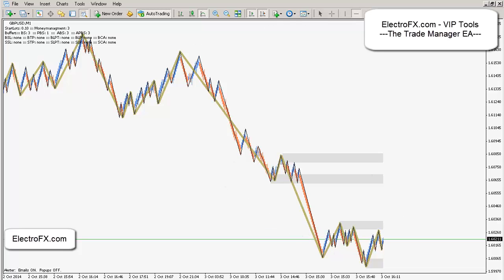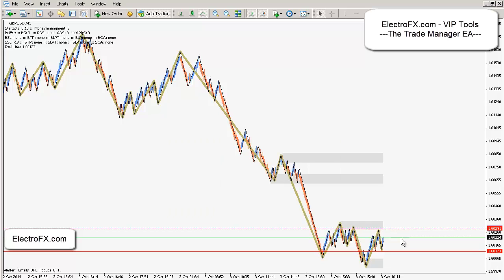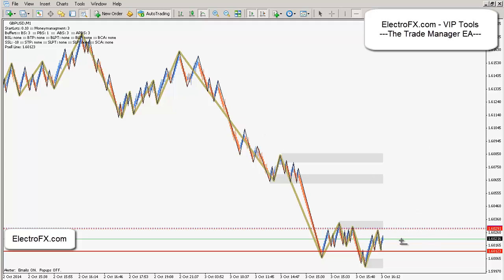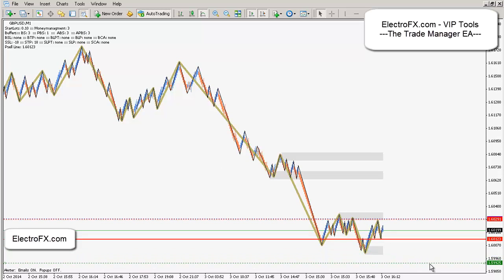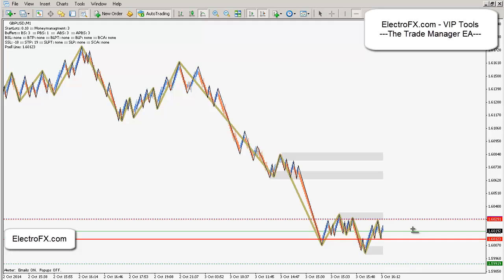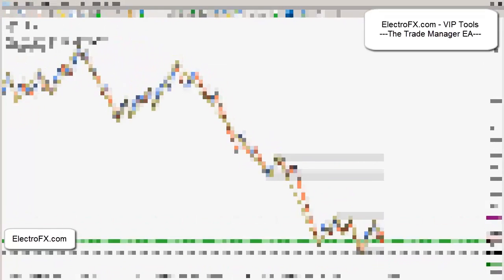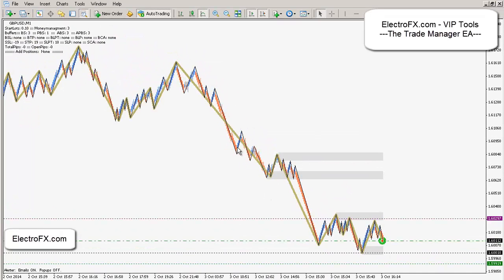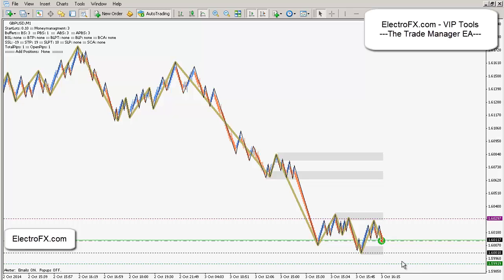Forex Trading Online - Trade Manager EA - Trade 5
Forex Trading made simple with the Trade Manager:
The next video in this series which is all about how to use the Trade Manager EA, just one of the tools included with VIP membership at ElectroFX.com. This video provides an example of a follow through trade after a major news event. The Trade Manager EA is used to minimize the psychology involved in being in a trade. Trading can be made easy with the right software and training but the psychological element will always be the hardest part.

WavEFX is a timeless yet organic charting style that has been developed to clean up what is messy on lower timeframe candlestick charts. An entire video course has been put together to explain WavEFX and is beyond the scope of this video.

What is the Trade Manager EA?
The Trade Manager EA (TM) is a tool for MetaTrader 4 (MT4) that is included with VIP membership at ElectroFX.com. The TM provides you with a safe and easy way to trade in a set and forget fashion without starting at the screen all day.